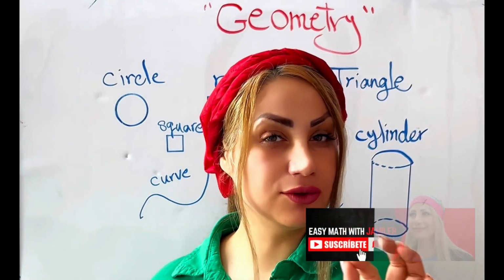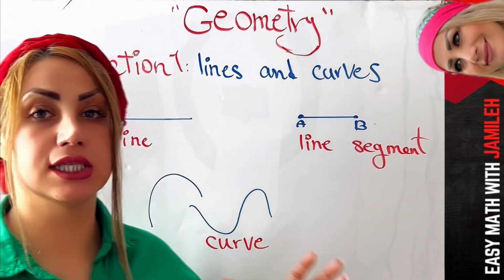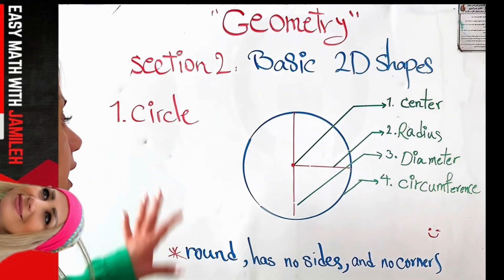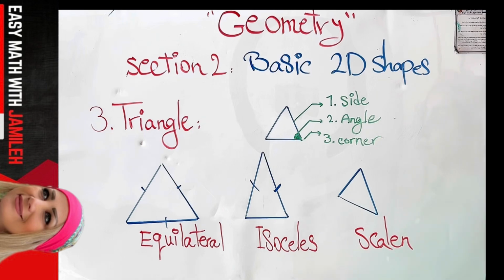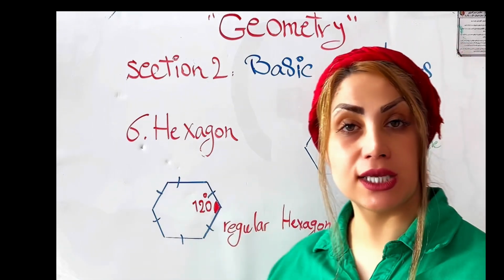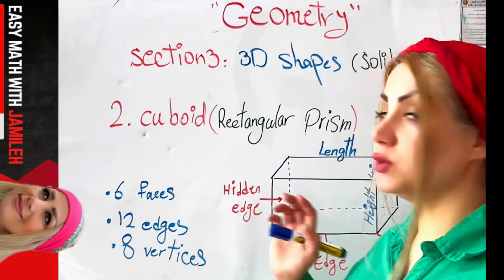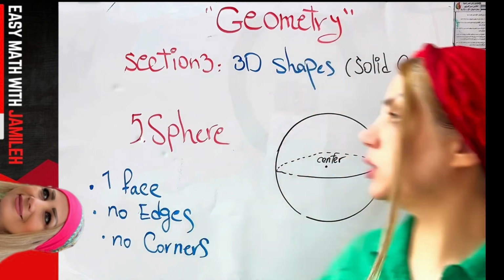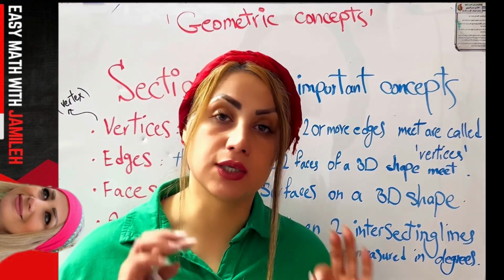Geometry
📌 Geometry is all about shapes and their properties.
🖍️ Why do we do Geometry? To discover patterns, find areas, volumes, lengths and angles, and better understand the world around us.

‏❤️Easy Math with Jamileh❤️